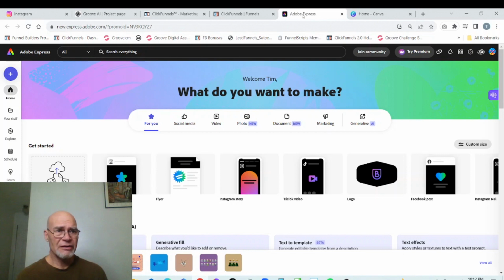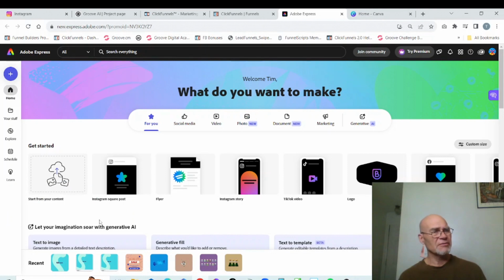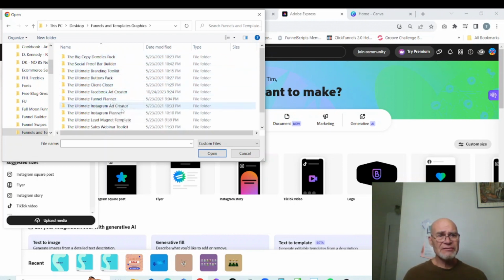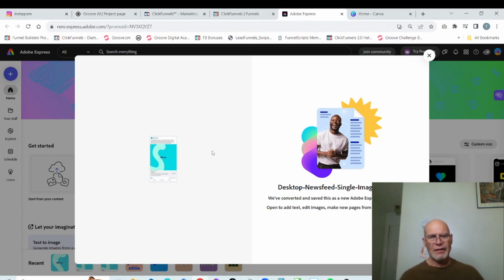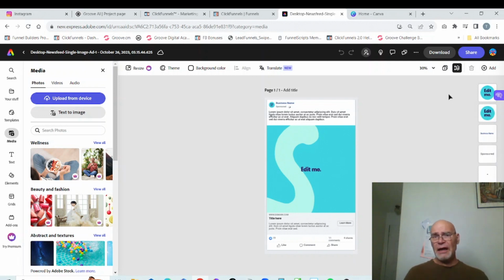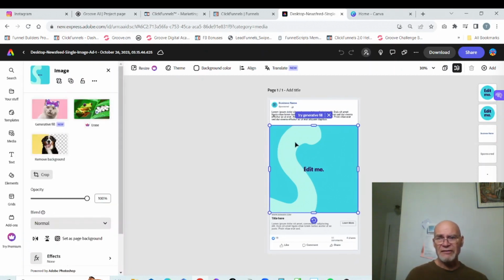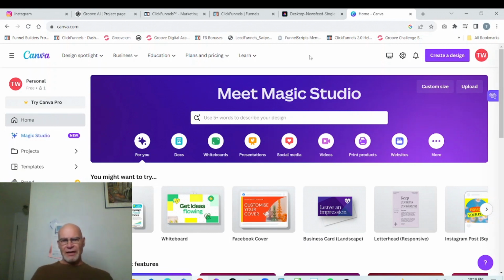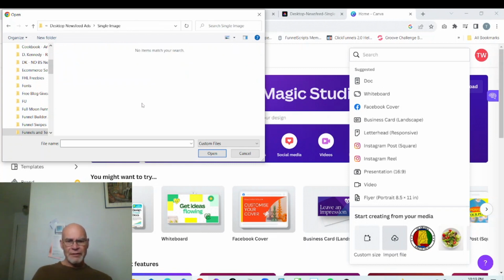Use And Edit Photoshop PSD Files...Without Paying For Photoshop!!!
Adobe Photoshop .psd files are the industry standard but what if you don't have Photoshop or know how to use it? In this tutorial I break down how to import Adobe .psd files so they can be edited in Adobe Express and Canva.

My  name is Tim Willis and I am a certified ClickFunnels Funnel Builder. On this Youtube channel I discuss ClickFunnels, funnel building and everything related to it. This not only includes ClickFunnels all the other programs and tools that invariably end up being used.

Resources used in making this video